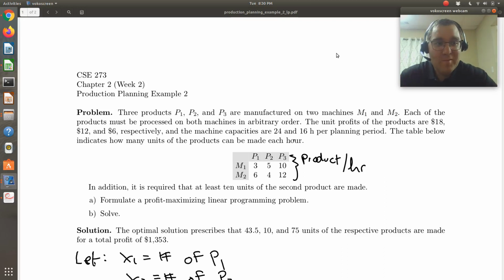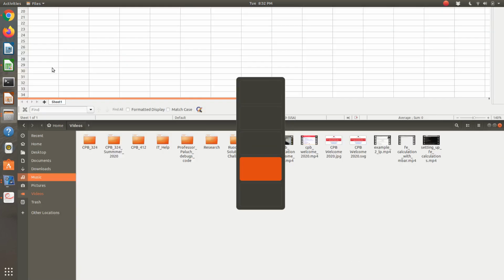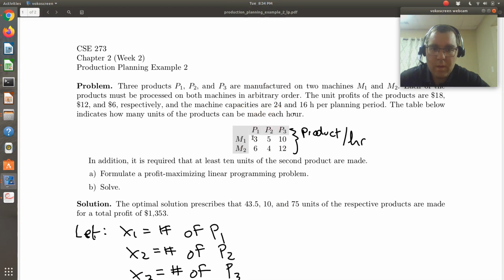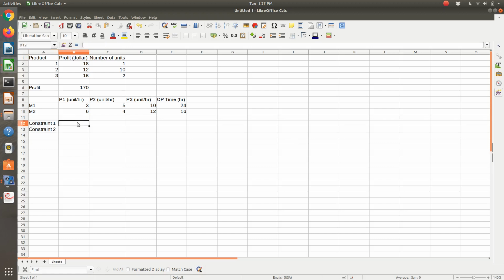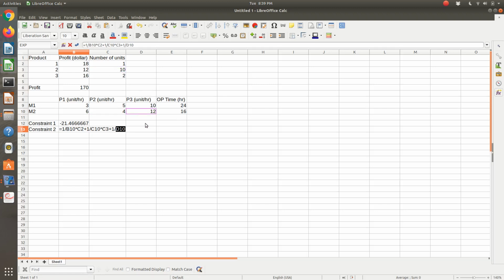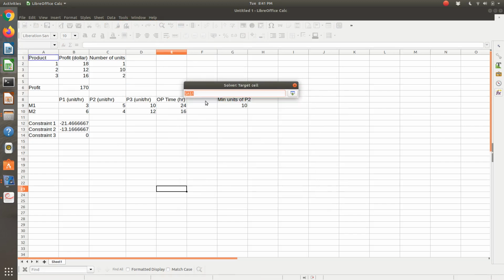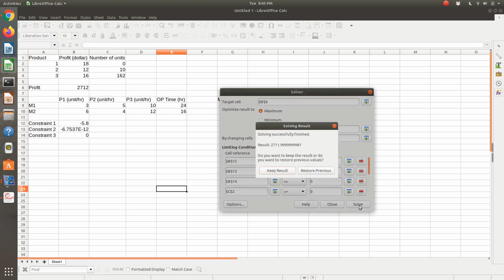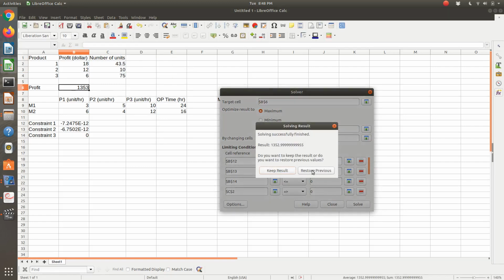Production Planning Example 2: LibreOffice Calc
Having formulated our linear programming problem for our second production planning example, here we solve it using LibreOffice Calc. A copy of my spreadsheet may be found below.